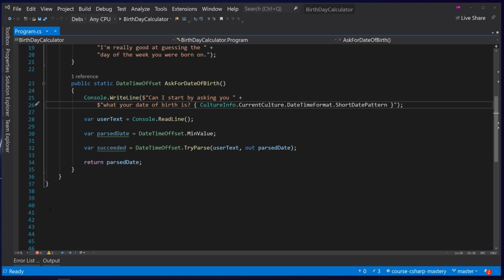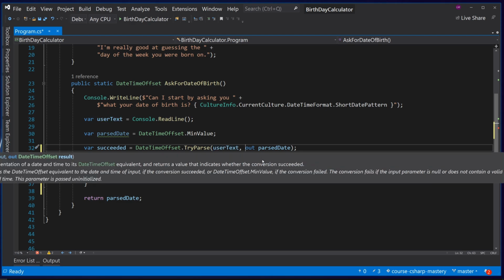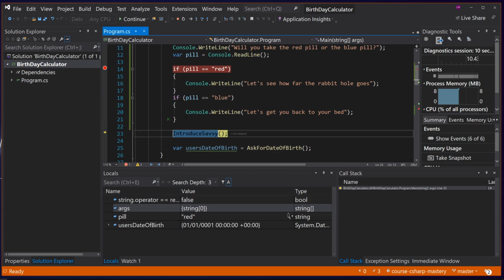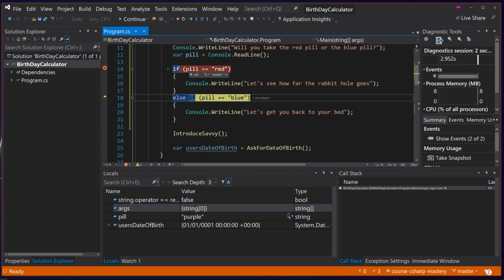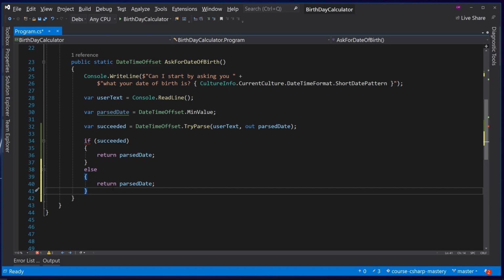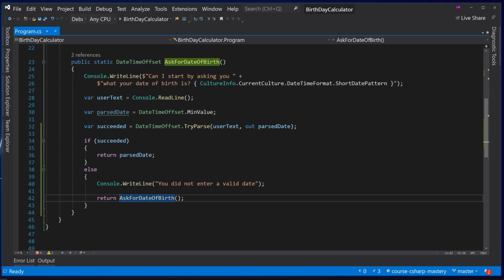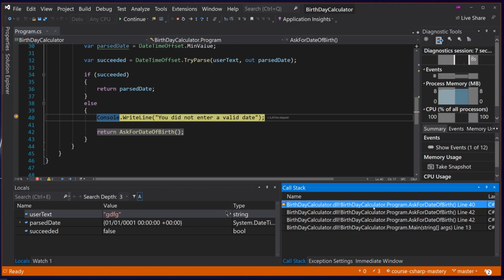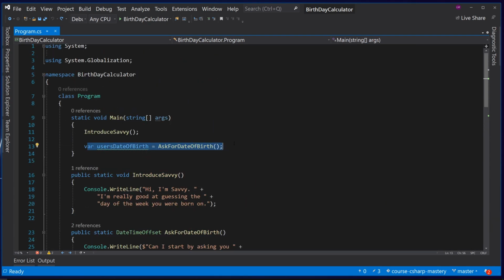If Else Statements - C# Mastery Course